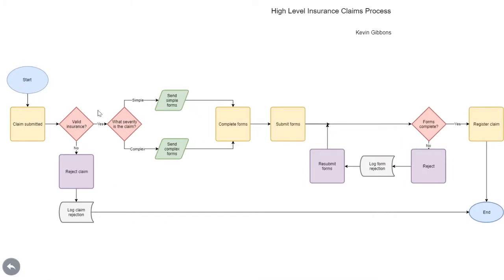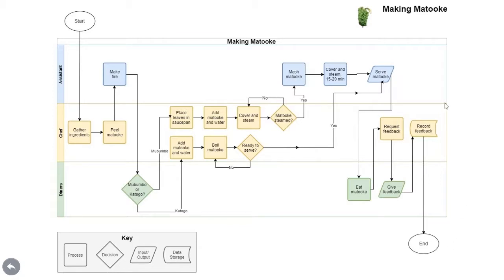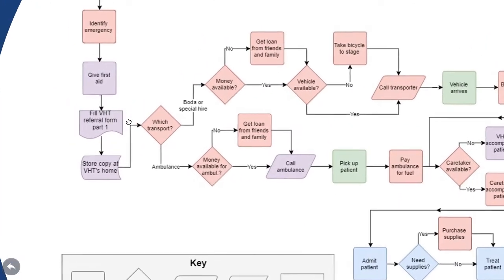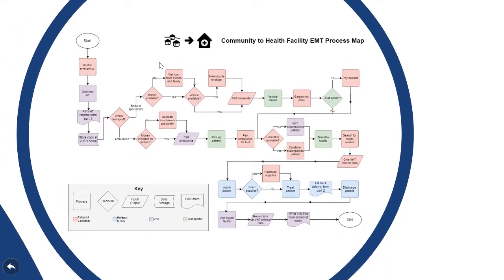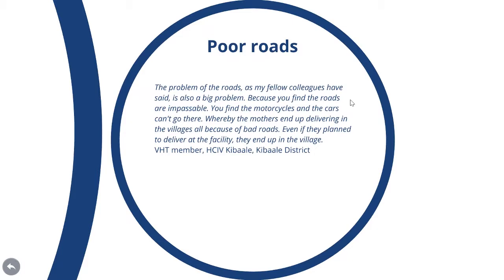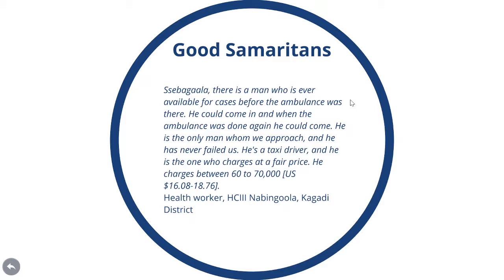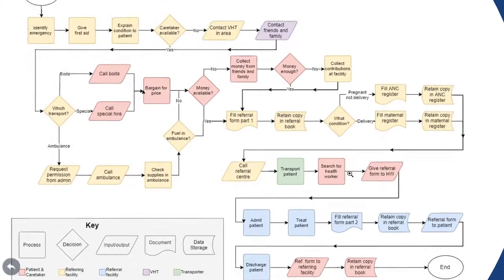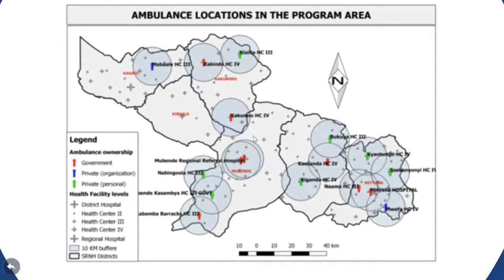CHAI EMT Baseline Assessment Process Mapping